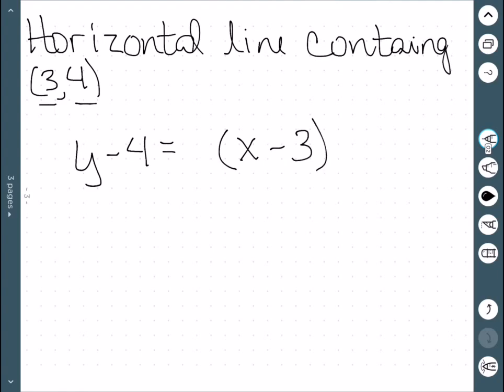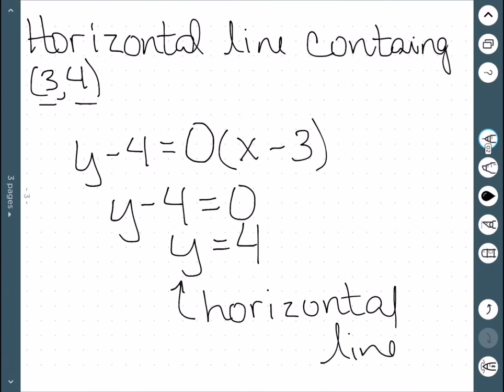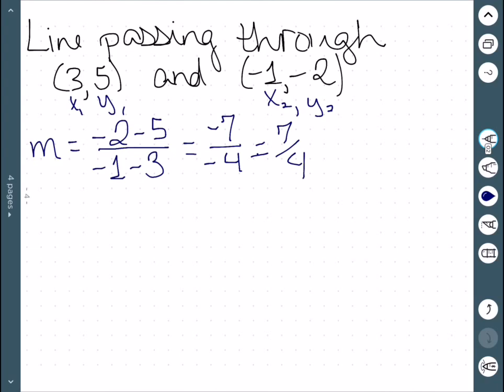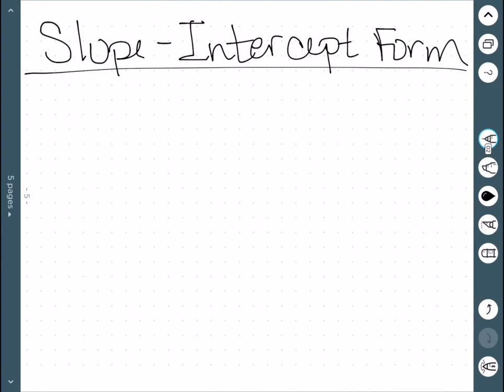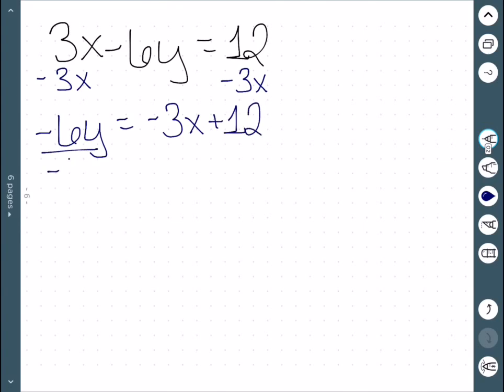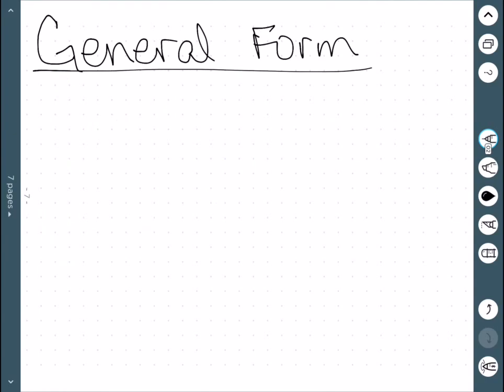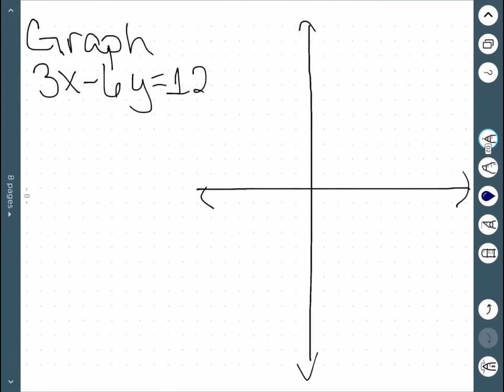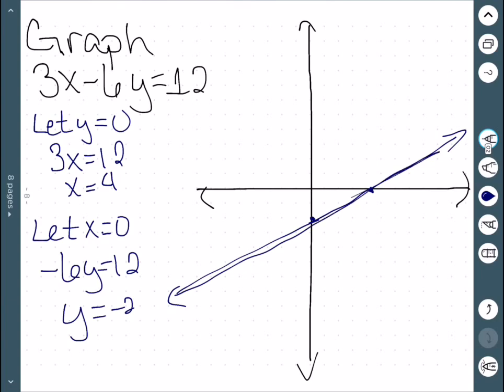Equations of Lines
We discuss how to find the equation of a line. We give three different forms for the equation of a line: Point-Slope, Slope-Intercept, and General Form. We do examples of each of these.